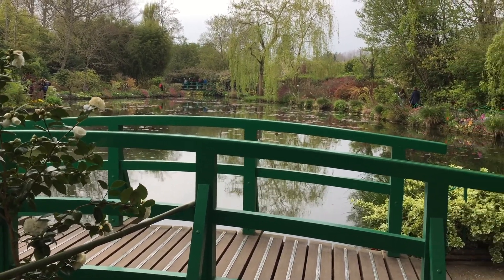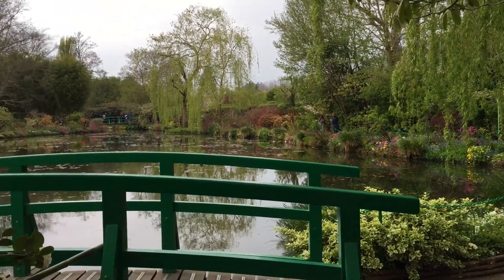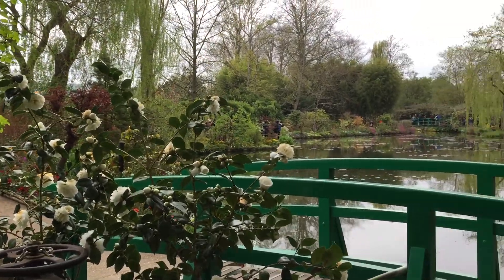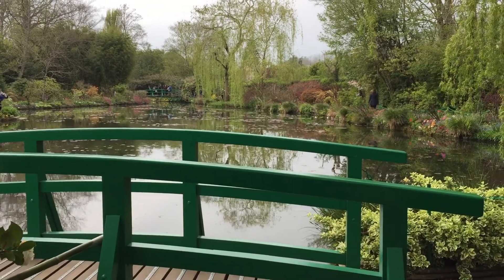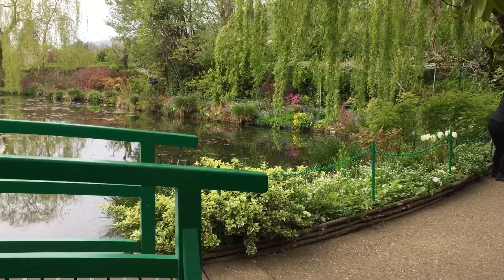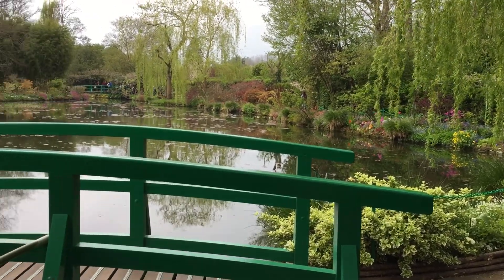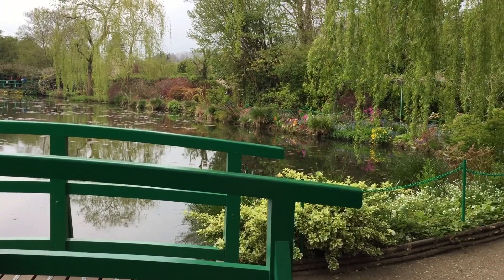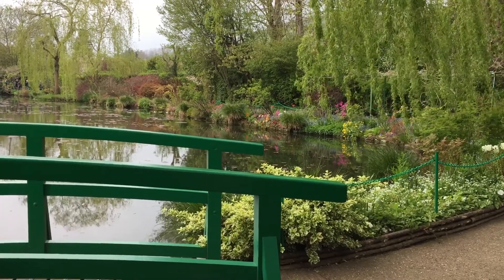Claude Monet’s Water Garden filled with water lilies at Giverny in Normandy, France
Claude Monet's Japanese water garden inspired his final waterlily paintings which now hang in Musée de l'Orangerie, Paris. Monet would spend hours beside his pond watching in silence as the clouds and patches of blue passed over the garden.